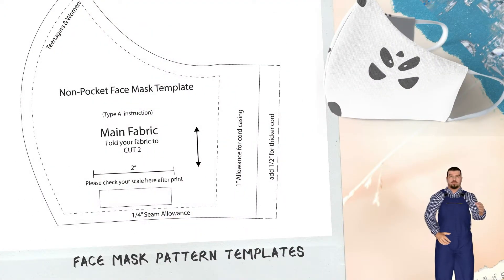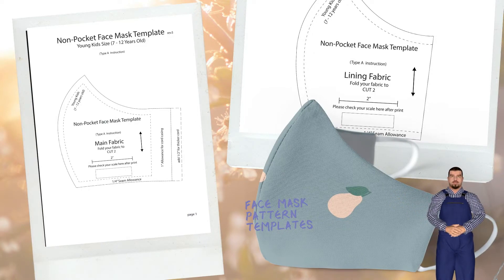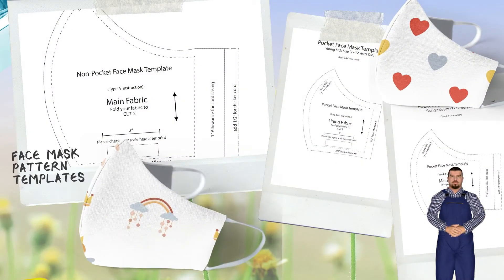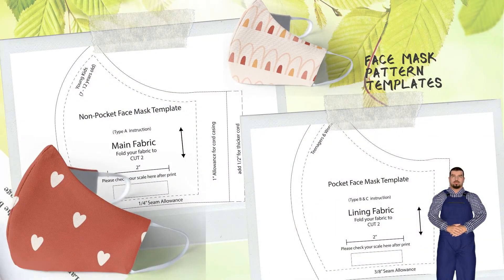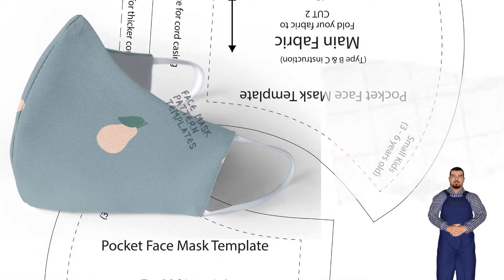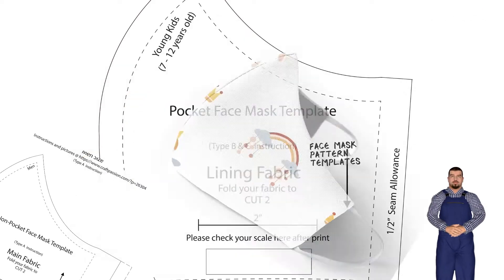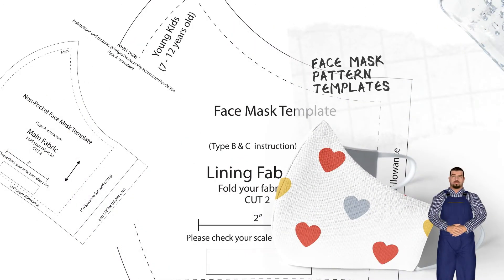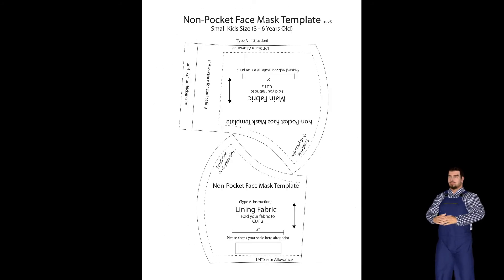Breathable Face Mask Pattern - The face mask design itself has a very good seal along the face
Face Mask Pattern Templates
Free Downloadable Face Mask Pattern in various options. Please click to download and print separately.

Type A: Normal face mask
Type B: Face mask with a POCKET for filter insert or as a surgical mask cover.
Type C: Add on a removable NOSE WIRE to Type A and Type B

1. Face Mask Sewing Pattern, WITHOUT seam allowance included. (use on

2. Ordinary Face Mask Sewing Pattern WITH 1/4″ seam allowance included.

3. Pocket Face Mask Sewing Pattern WITH 3/8″ seam allowance included

4. CRICUT Machine (SVG files), with seam allowances of 1/4″ included

Face mask Pattern - The face mask design itself has a very good seal along the face